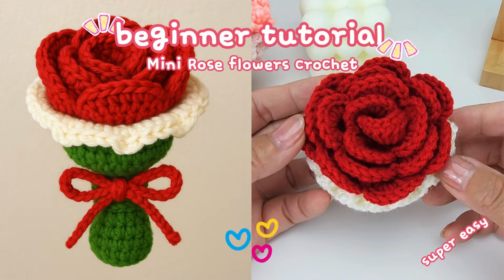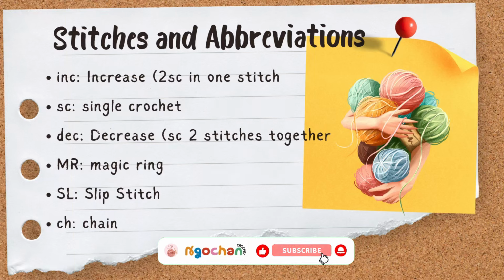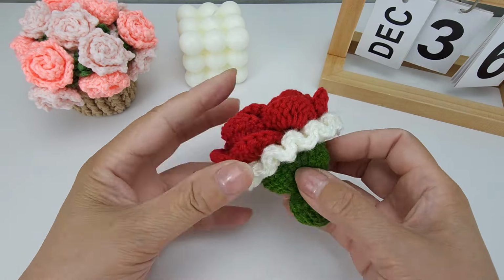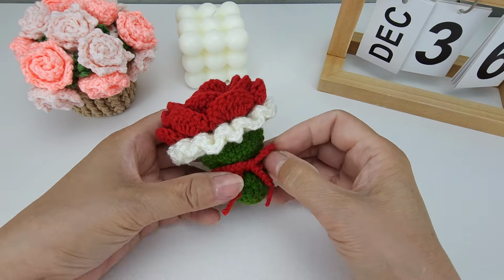Crochet Flower Bouquet | Easy Crochet Ideas for Mini Rose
In today’s beginner tutorial, we’ll be making these adorable mini rose flowers – perfect for your crochet flower bouquet or as cute stand-alone decorations! 🧺🌹 Whether you’re gifting them or adding to your collection, this project is a must-try for all flower lovers!

This tutorial shows you how to:
1️⃣ Crochet a layered rose with a puffy 3D look 🌹
2️⃣ Create a mini bouquet base with a ribbon tie 🎀
3️⃣ Assemble everything into a charming floral piece for display or gifting 🌼

✨ What’s the final product used for?
– Add to your crochet flower bouquet as a standout rose piece 🌹
– Use as a bag charm, hair accessory, or gift tag decoration 🎁
– Great for handmade gifts or market stall ideas! 🛍️

📜 Crochet Pattern Includes:
– Spiral rose petals using increasing shells and turning rows
– Leaf base using single crochet in the round
– White frilly trim with simple chain and slip stitch rows
– Red bow made with a basic crochet chain

🧵 Materials Used:
– 3mm milk cotton yarn in red, white, and green
– Yarn needle, scissors, a bit of stuffing for base 💕

– Cute and compact – fits right into your crochet flower bouquet 💐
– Layered petal technique with depth and volume ✨
– No complicated shaping – beginner friendly! 😊
– You can make multiples for Valentine’s, Mother’s Day, or home décor 🌷

🔖 Tags & Keywords

✨ Let’s Connect! If you enjoyed this video:
👍 Like this video to support me!